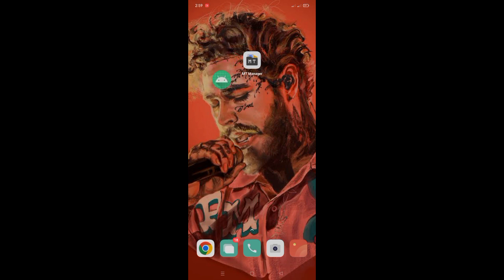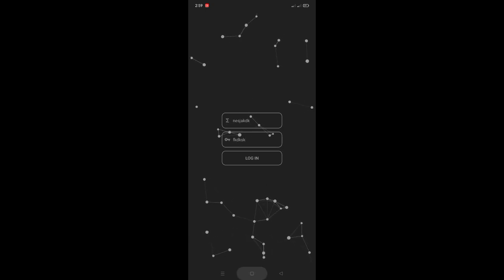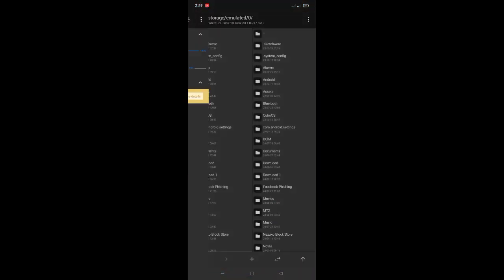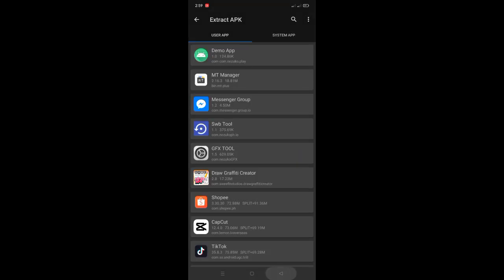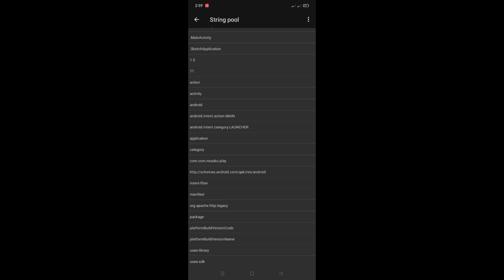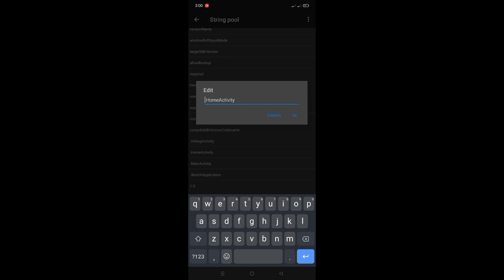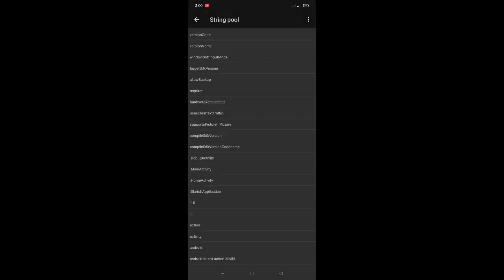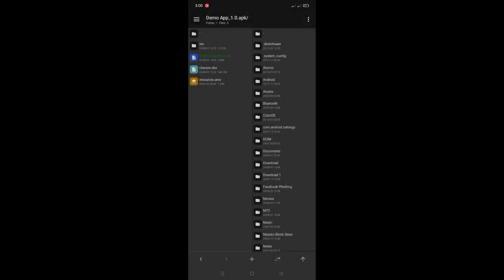How to remove login page in any mod menu | MT MANAGER TUTORIAL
Hi,in this video we will learn how to crack login page in any mod menu.this is a simple trick to crack/removed login page using this app MT Manager. if this video helps you don't forget to subscribe to my channel for more updates.